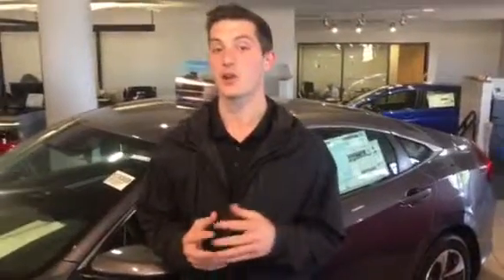Honda Civic for Terrica from Austin Morton at Tameron Honda